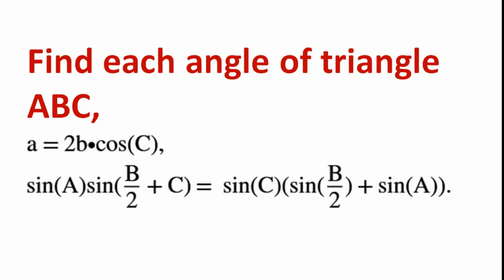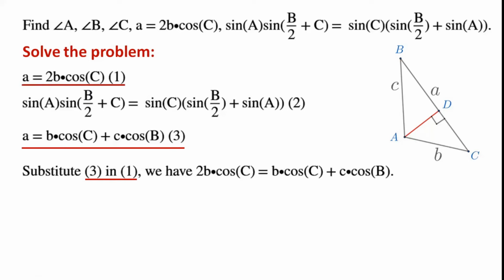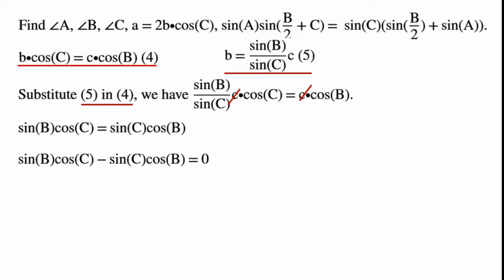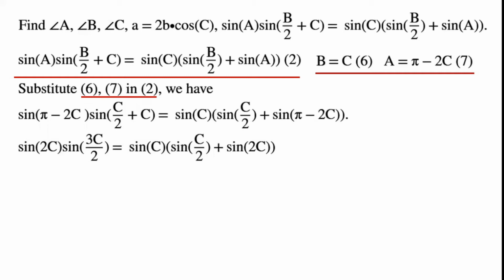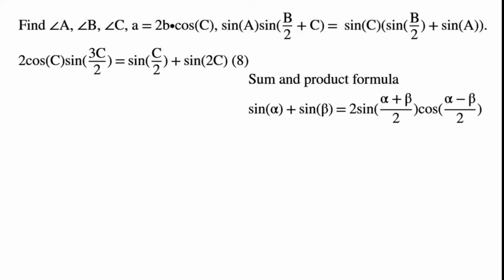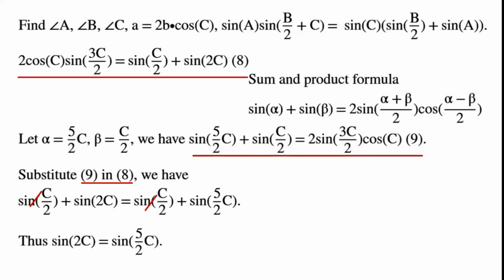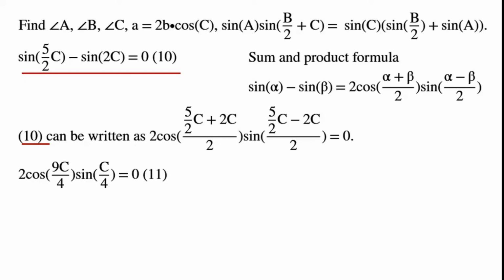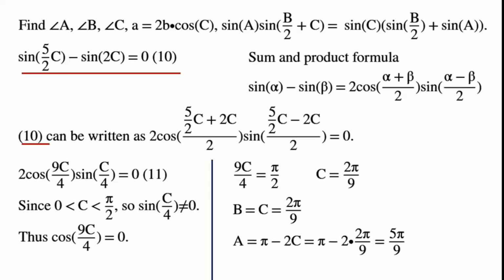Find each angle of triangle ABC, where a=2b.cos(C) and sin(A)sin(B/2+C)=sin(C)(sin(B/2)+sin(A)).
The video illustrates step-by-step how to find each angle of triangle ABC, where a=2b.cos(C) and sin(A)sin(B/2+C)=sin(C)(sin(B/2)+sin(A)).

Find angles of triangles
Sine law
Trigonometry
Addition formulae
Compound-angle formulae
Double angle formulae
Addition formula
Compound-angle formula
Double angle formula
AwesomeMath
Olympics math
Olympics maths
Olympics mathematics
Olympiad exam
Math Olympiad